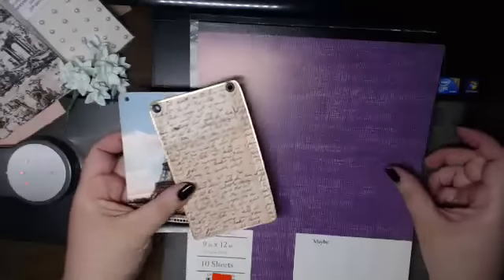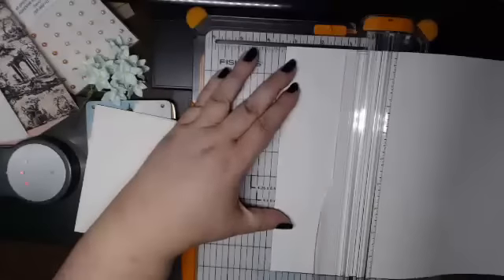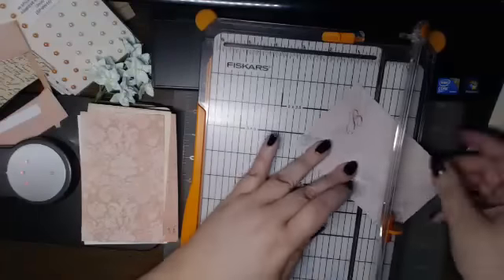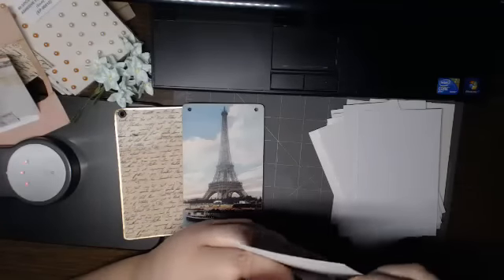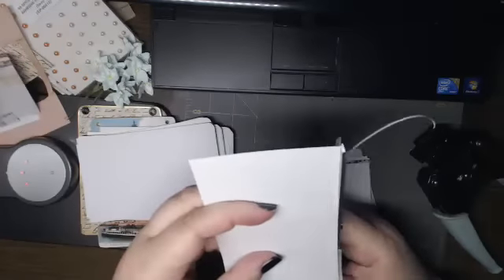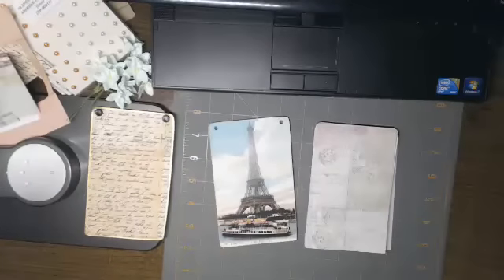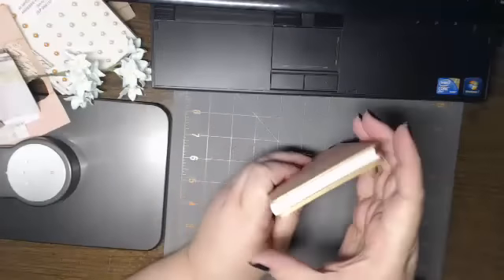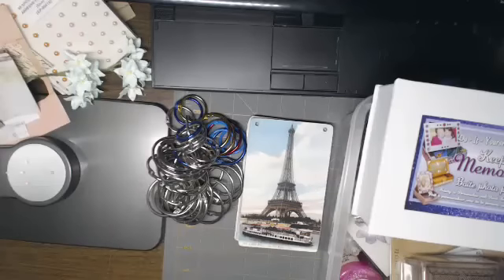Parisian Journal - Part 2